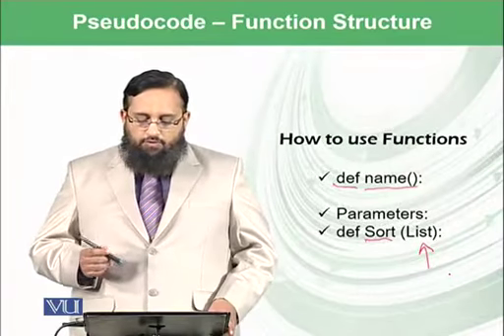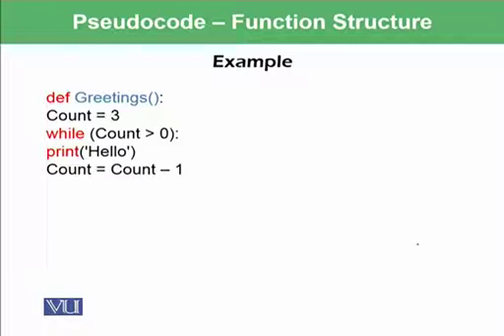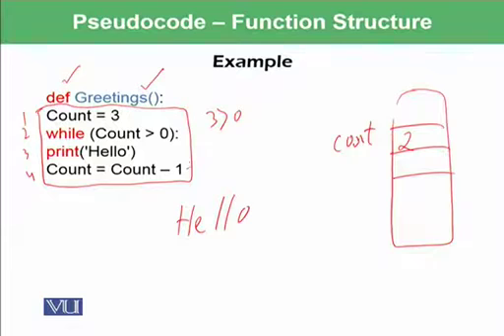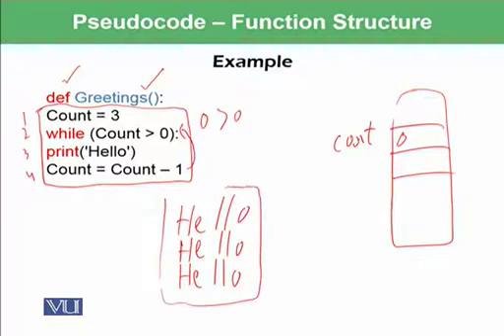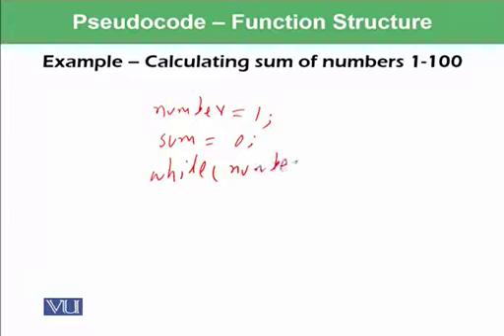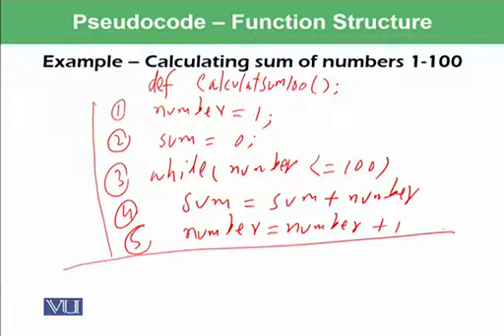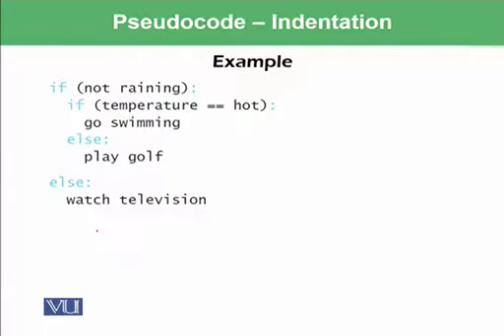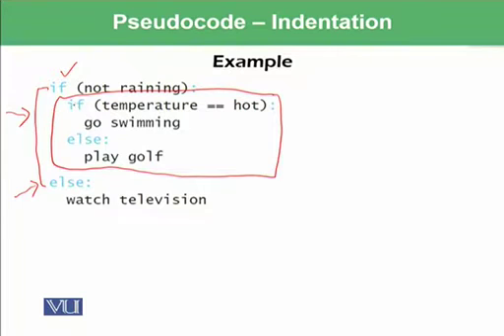CS 101 Topic 091